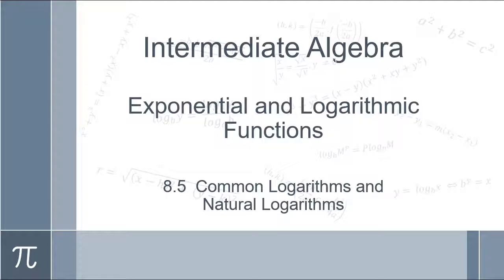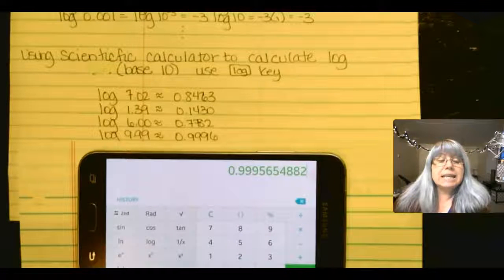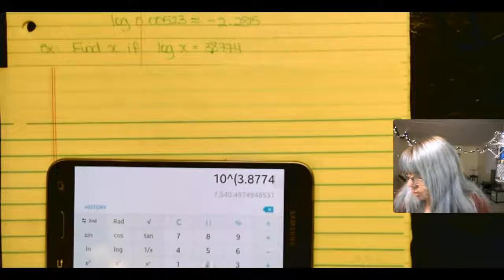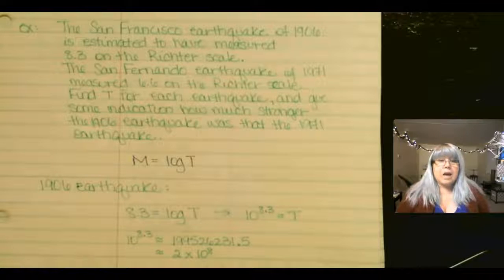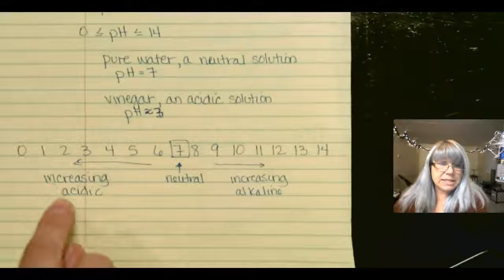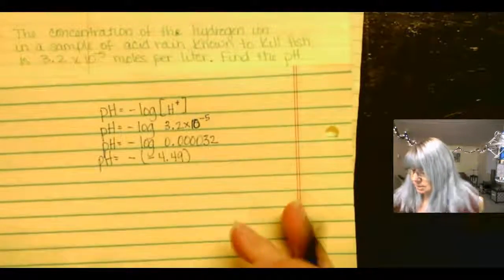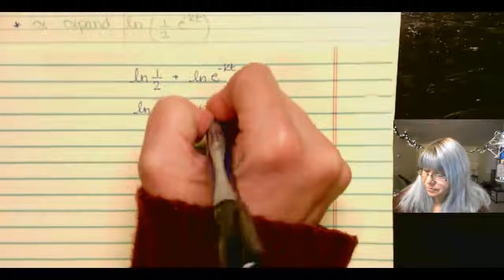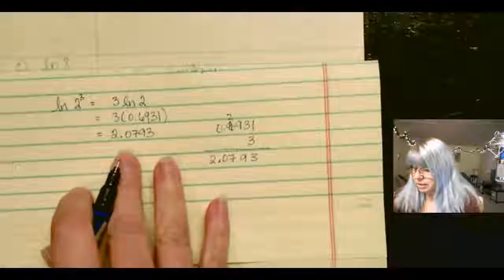MATH 63 Intermediate Algebra 8.5 - Common Logarithms and Natural Logarithms